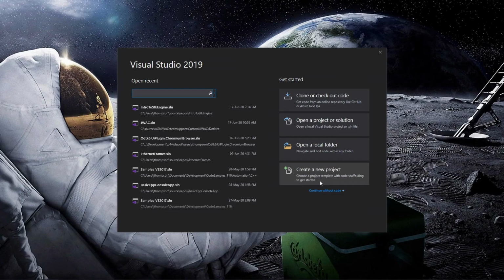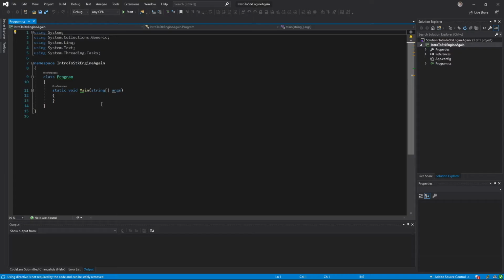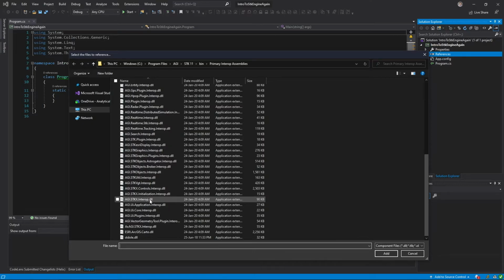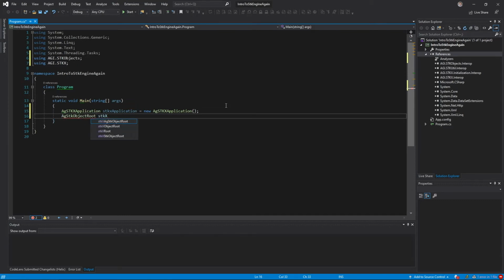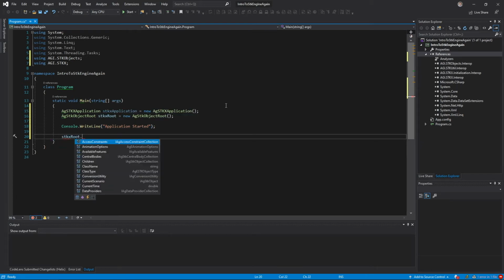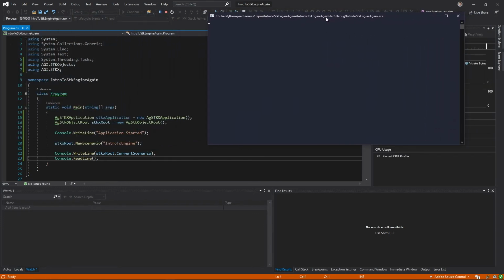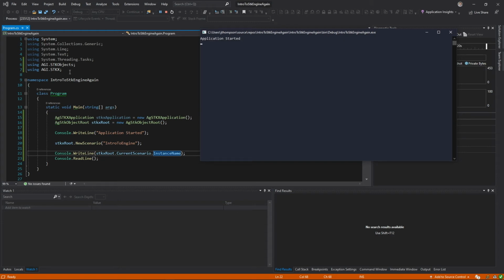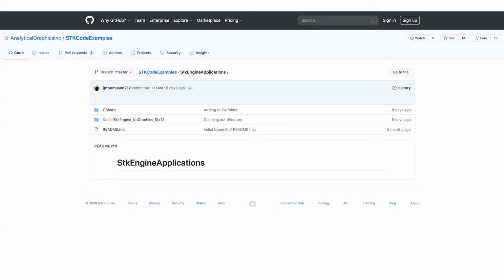Create your first STK Engine App - AGI Geeks 12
JT walks through how to quickly get up and running with STK Engine inside your application to unlock all of the analytic power of full Systems Tool Kit.